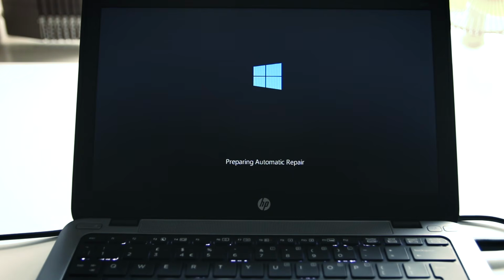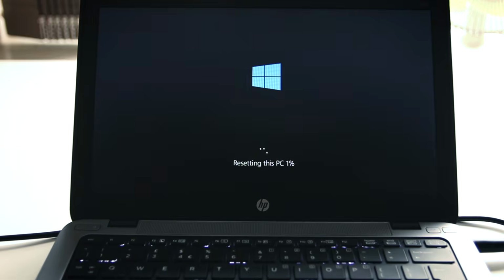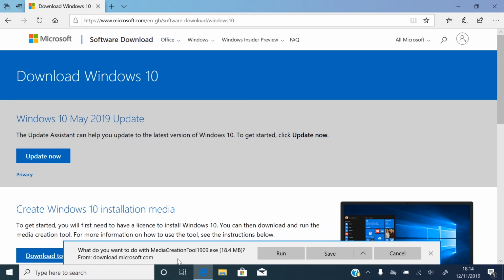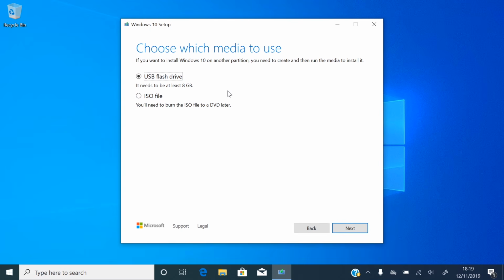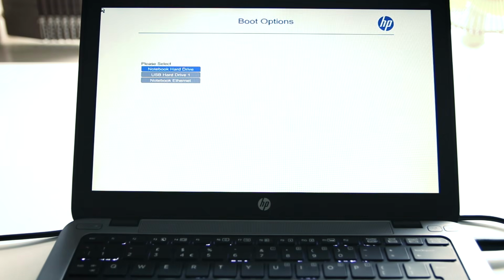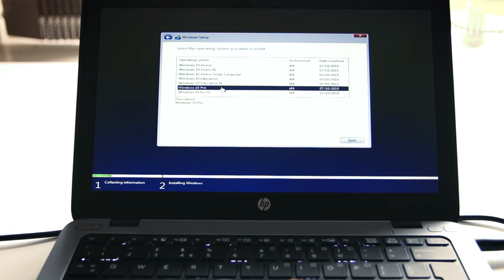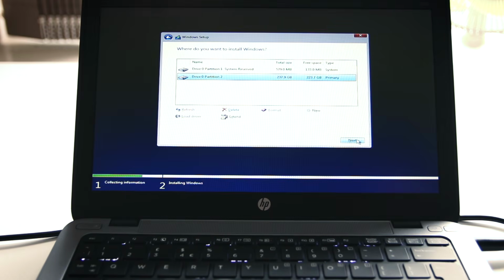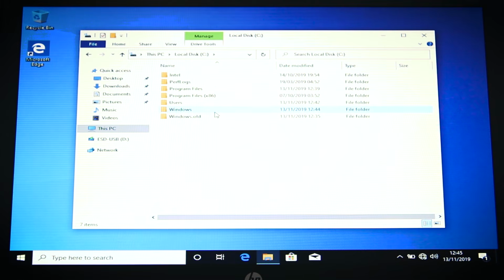How to reset Windows 10 if it's not starting up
If Windows 10 won't start up properly, one way to fix it is to reset Windows.

Resetting Windows involves putting the computer back to 'new', and is also called a factory reset, or reinstalling Windows.

When you reset Windows 10, you get to decide whether you want to keep your files, or remove them. However, your programs and settings, and possibly your locally stored emails, will be erased when you reset Windows 10.

In this video, I show you two methods to reset Windows 10 on a computer that won't start up.

*** My gear ***